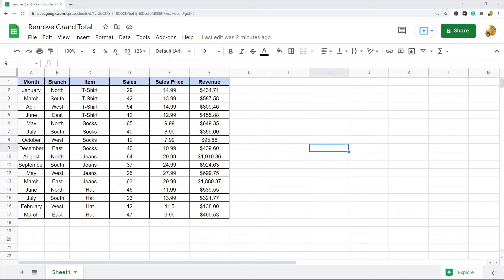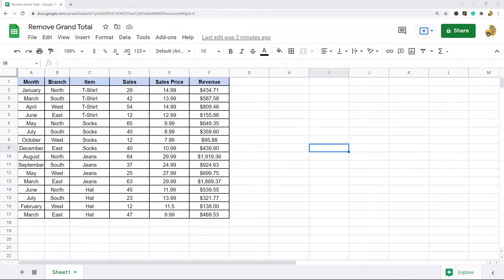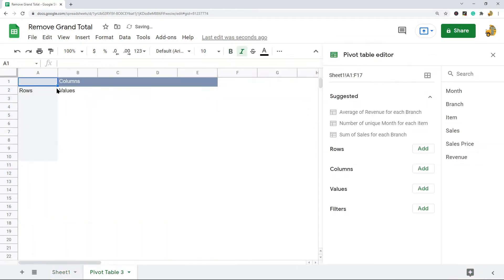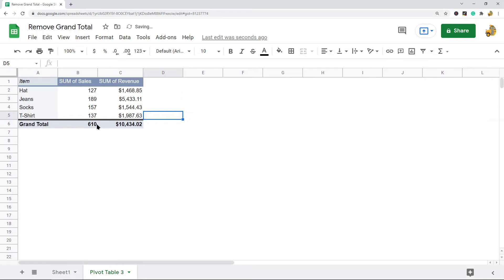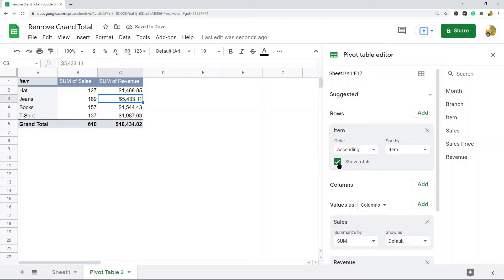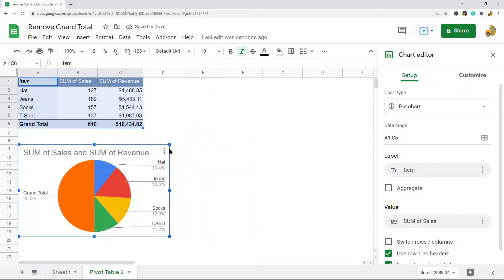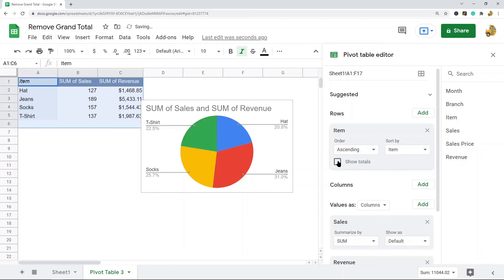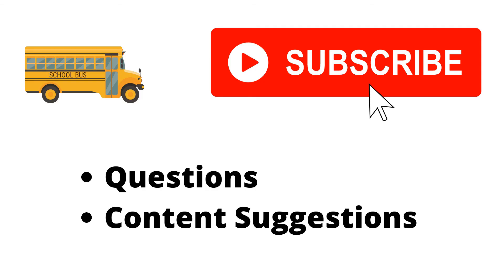How to Remove Grand Total From a Pivot Table in Google Sheets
In this video, I show how to remove the grand total from a pivot table in Google Sheets. I also show how to remove the grand total from a pivot chart since the setting is the same.